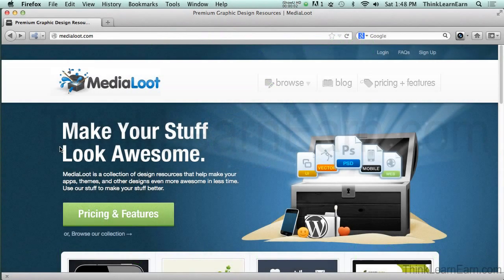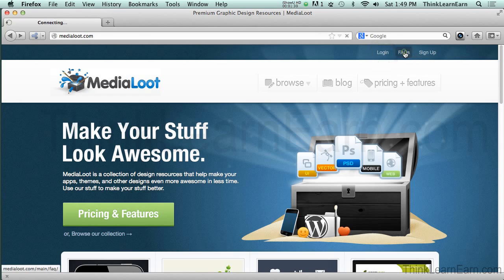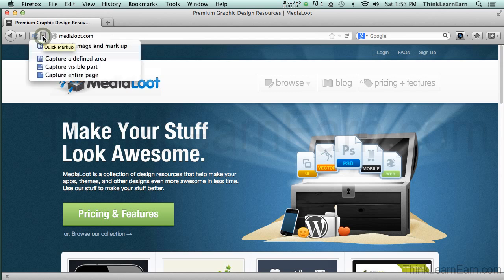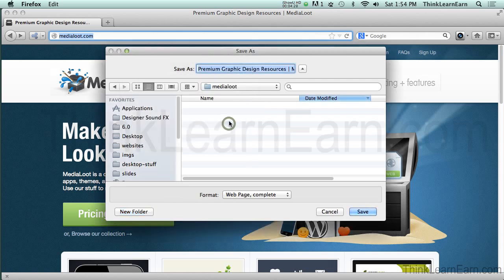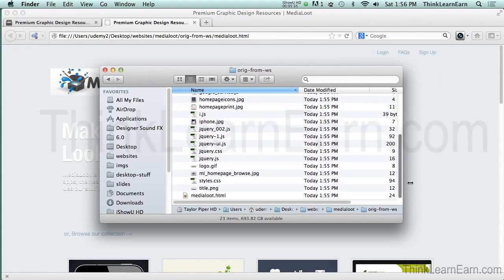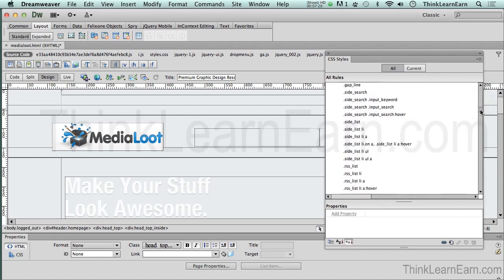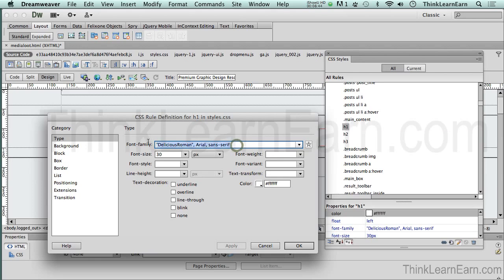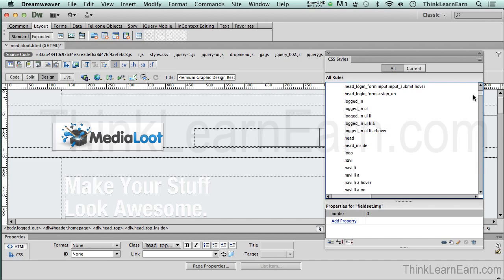How to build an HTML5 CSS3 Full complete website start to finish 100% with Dreamweaver CS6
Ask about my in-demand my about my ALL ACCESS LIFETIME ADOBE PASS on Udemy.com (see below)
READ MY AMAZING STUDENT RAVE REVIEWS - on Udemy.com
Learn and let Dreamweaver CS6 do all the heavy lifting to organize and define your website root folder. Then use my technique and simple Dreamweaver tools to upload and publish your website to a web server. Learn to work smart and fast - let Dreamweaver build SEO friendly HTMl5 tags and code it with CSS3 rule styles with my simple point and click master techniques
Real Training for The Real Job in The Real World
Carpe Diem 2013